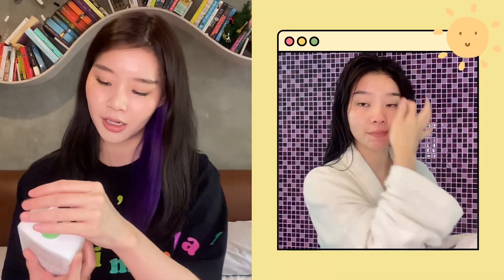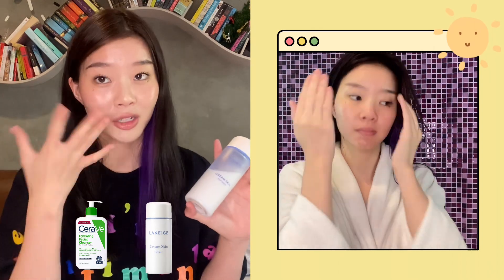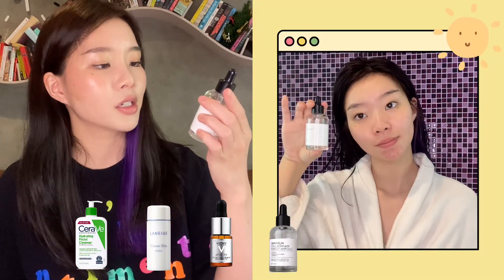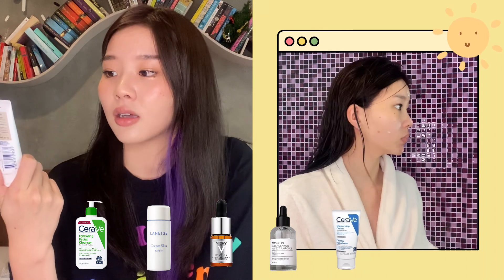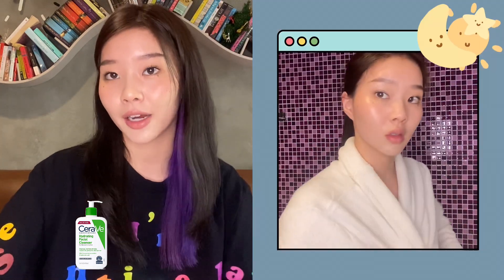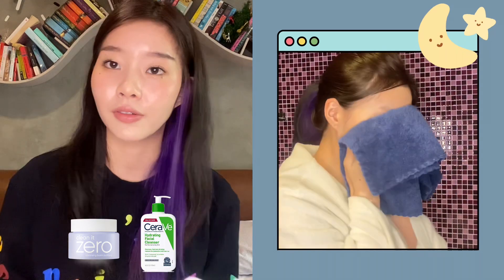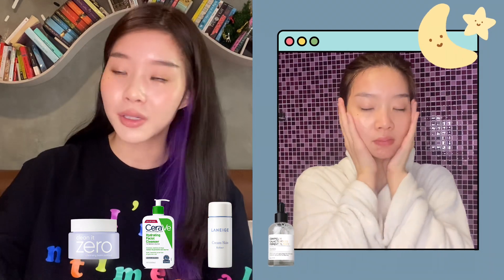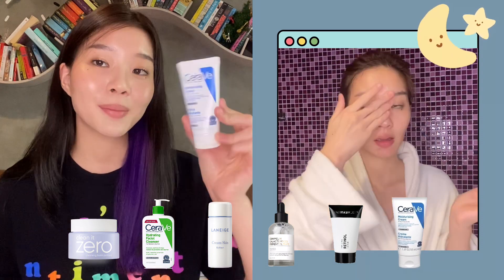tinitiny | updated skincare routine :-) sensitive to healthy skin!! สกินแคร์สำหรับคนผิวบอบบาง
hi guys! i'm back with another skincare routine and this time, i will be showing you guys both of my day AND night routine. if you're looking for a skincare routine for sensitive skin (and somewhat dry), i got you covered. all these products are fairly gentle on my skin and has definitely helped me out a lot! so stay tuned!

thank you again for all the love & support,

tinitiny

📷: iPhone 11
🎞: VLLO, Phonto, PicsArt